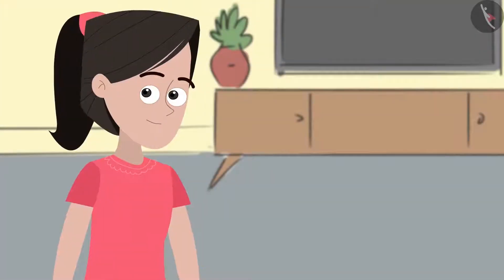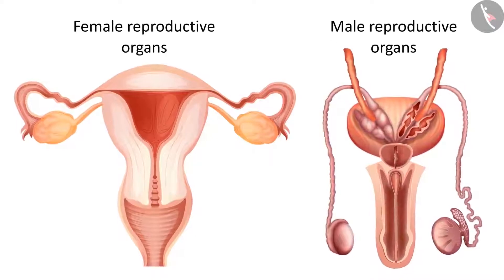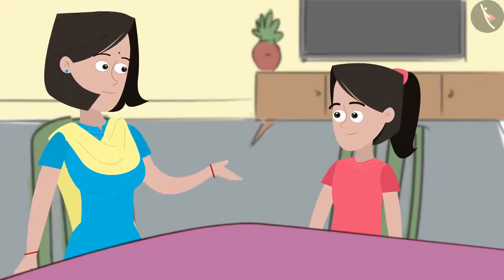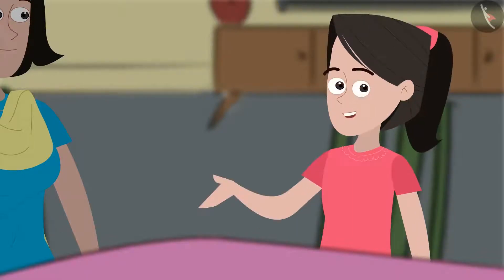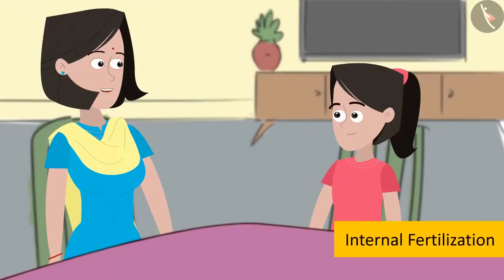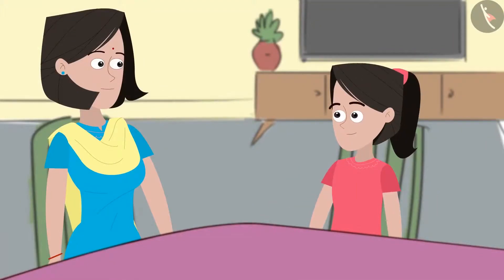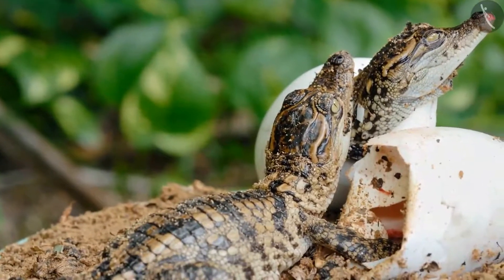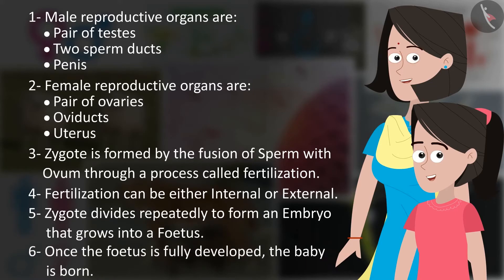Class 8 Science Chapter 9 "Reproduction in animals" (Part 2) cbse ncert